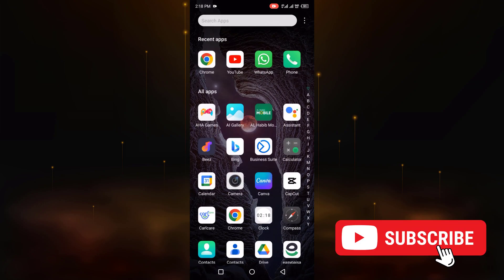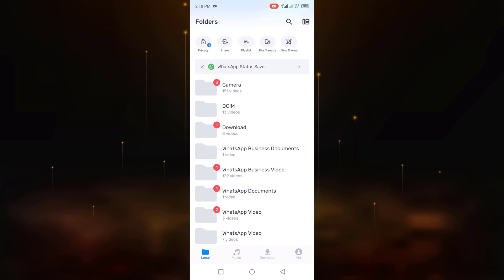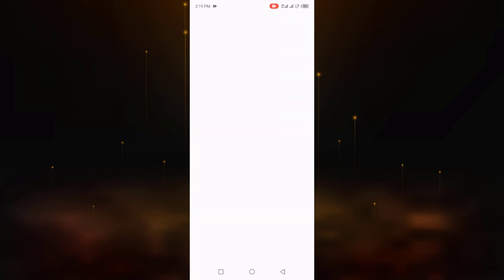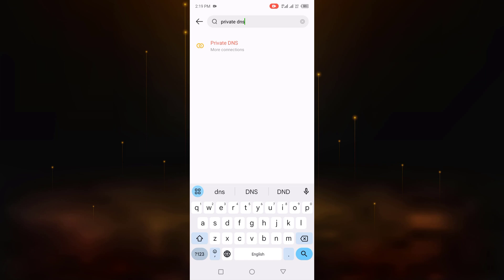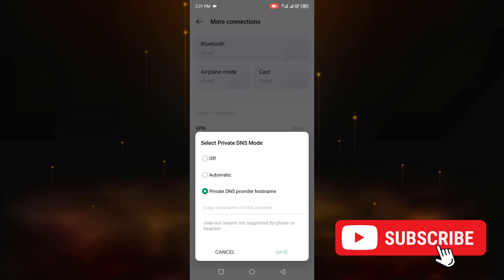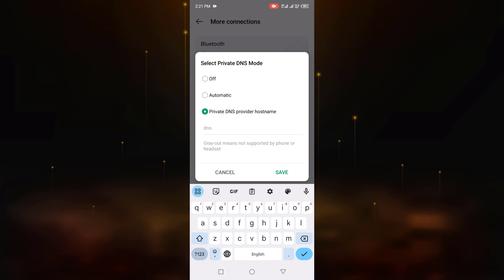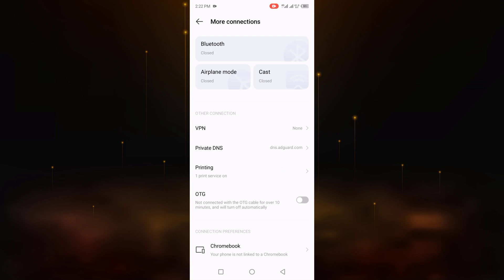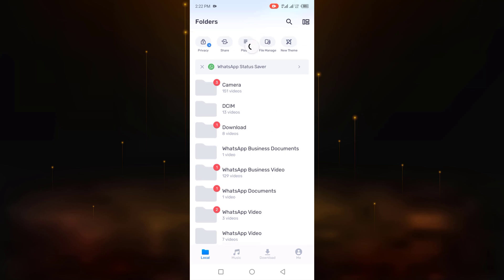How to Block Ads on MX Player Android | Mxplayer Ads Stop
In this video, I will show you how to block ads on mx player android - mx player ads off - mxplayer ads stop.